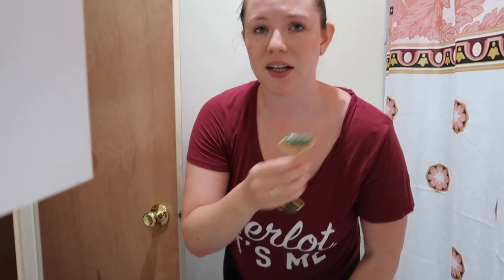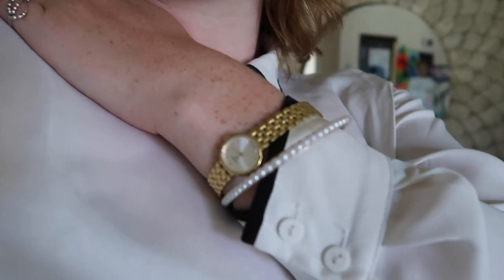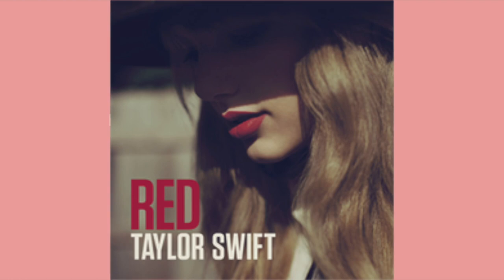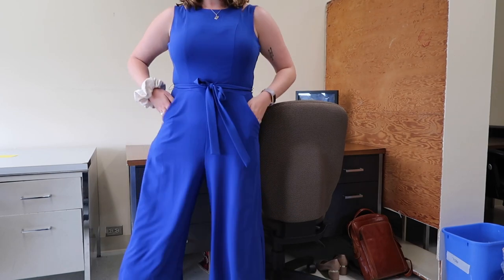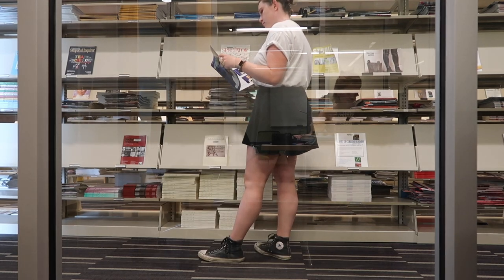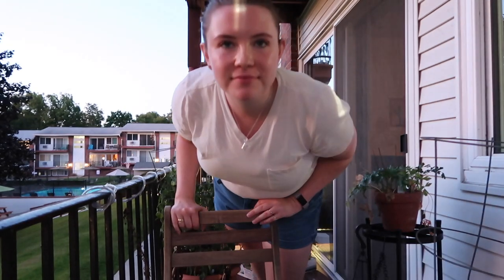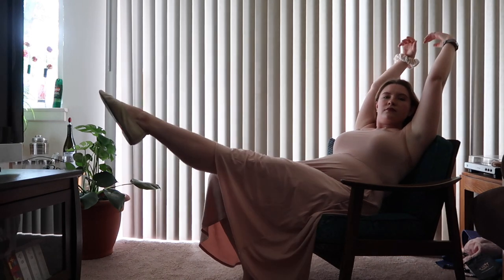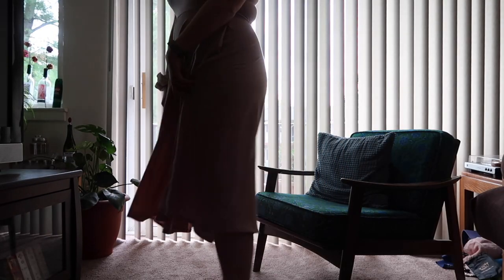A Week in Outfits | Starting Grad School!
I started grad school (officially!) this week, and I wanted to start the year off right with some very cute and functional/appropriate outfits. I really liked making this video, so let me know if this is a kind of video that you like seeing!

twitter: (I'm on private, but just request and I'll probably approve you!)